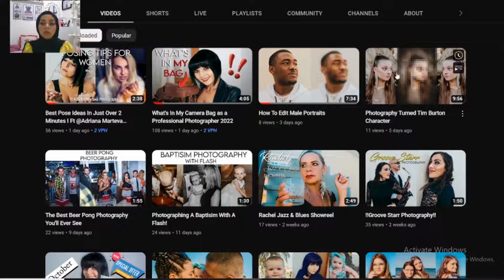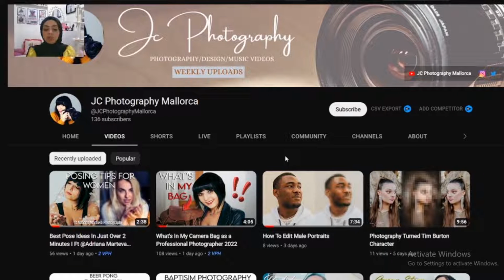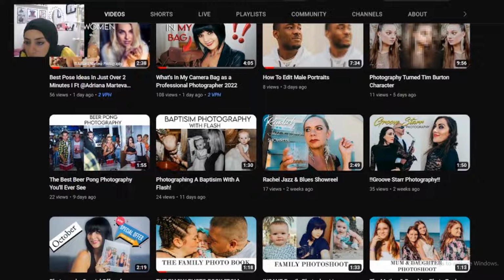Thumbnail SECRETS to get more CLICKS ! ( Revealed by a YouTube EXPERT)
If you want to know how to make a how to make a YouTube thumbnail that gets tons of clicks and views, then make sure to watch this video where i explain the psychology behind a clickable thumbnail that gets the audience crazy about the video and click to watch. In this video I am reviewing a youtuber channel and explaining their mistakes and what they could do better. Also we will have a look at some of great thumbnails designed by big competitors and we get inspired by them.

Check more thumbnail videos here : 👇  👇

📌 Reveling my TOP SECREAT HACK for a VIRAL YouTube Thumbnail !

📌 3 Tips for a VIRAL YouTube thumbnails !

📌Thumbnail SECRET to get more CLICKS ! ( Revealing MR beast and RYAN TARHAN Secret!)

📌 3 colors NEVER USE in your YouTube THUMBNAILS!

📌 3 FREE amazing mobile thumbnail apps!

🧕About Me 🧕

📌 My name is Samaa and I am a YouTube expert (worked on more than 400 YouTube channels and some exceeded the 10 Million subscribers). So, I know all about the YouTube algorithm and how it works. If you want to know how to make money online in 2022 then growing a YouTube channel is the answer.

🏆 My Goal 🏆

📌In this channel I will teach you how to grow a YouTube automation/ personal channels and how to use google AdSense, affiliate marketing and other revenue streams to grow a profitable passive income in 2022. With my expert level tips and tricks, you can turn your YouTube channel into a full online business that bring you a lot of income in your pocket.

📌Here, I will explain to you the YouTube seo process and how to use vidiq and tubebuddy along with other tools to do keyword research for your personal or cash cow YouTube channel. Also we will cover Canva and other tolls to design a viral YouTube thumbnail. YouTube content marketing is one of the best side hustles in 2022.